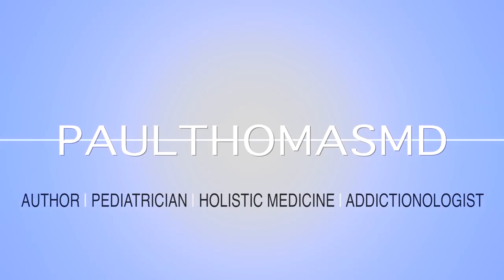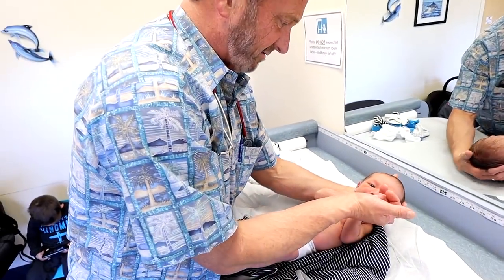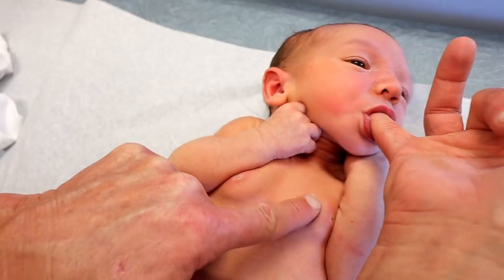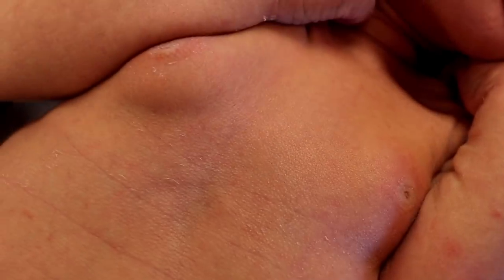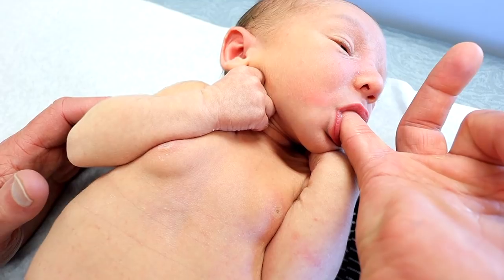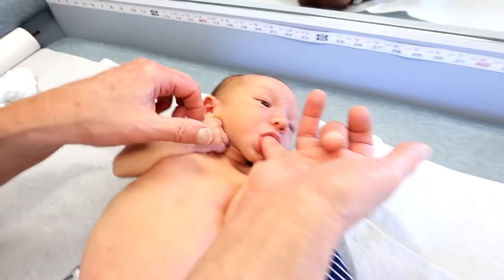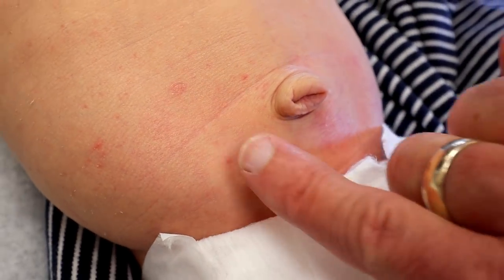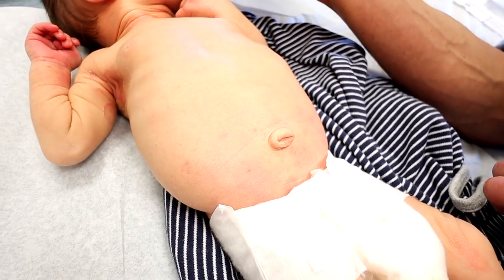BABY BOY with BREAST BUDS | Dr. Paul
(All donations over $500 receive a signed copy of my books & a personal FaceTime call) LINK TO OUR PATREON PAGE (aka private community with exclusive offers & the magic to support this channel)